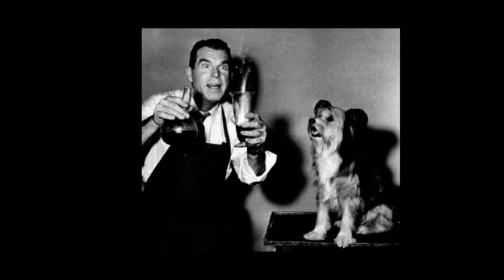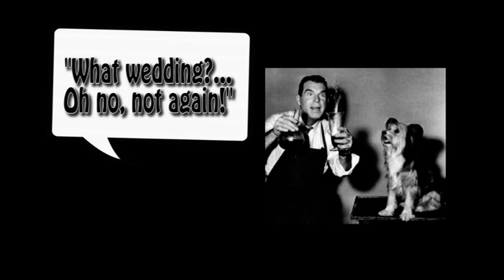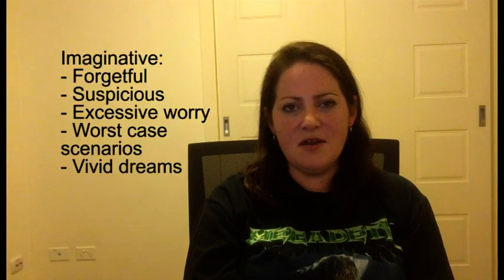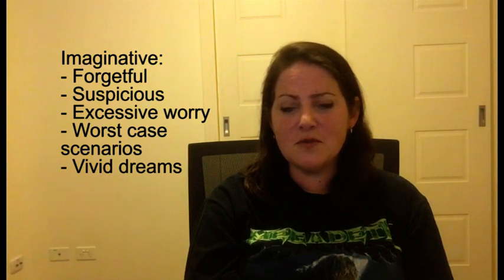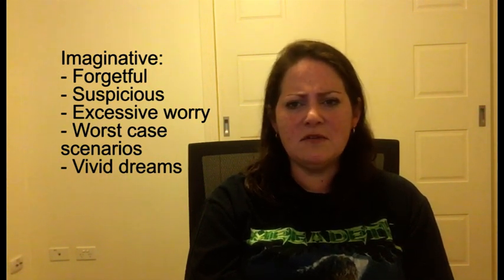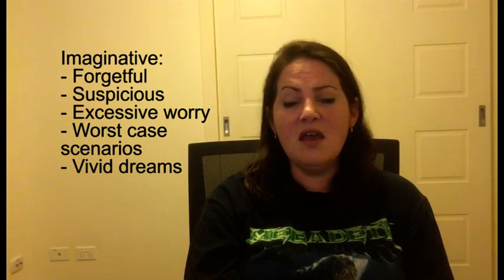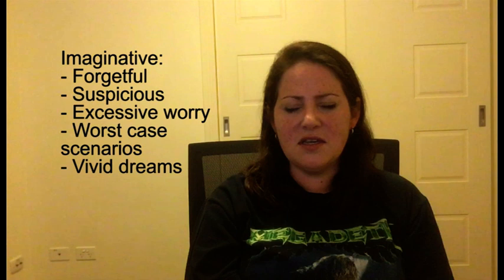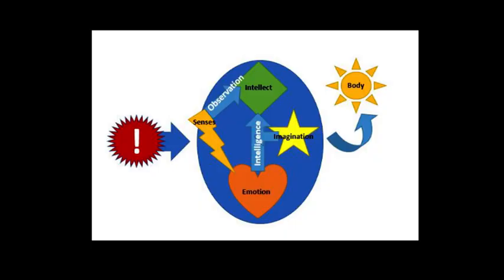The Five Overexcitabilities (what do the five forms of intensity look like?)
The Five Overexcitabilities in detail, including what the behaviours look like, and how they interconnect in the brain. Also, a speculative guess at whether Sir Isaac Newton had OEs!

Dabrowski’s theory of positive disintegration is a psychology framework for understanding intense experiences that often look and feel like mental illness, but which can also be viewed as building blocks for creating an authentic personality. This theory also talked about OE in gifted and creative people as 'developmental potential', and proposes that the intense and sensitive people may have a different view of the world, and an accelerated pathway through crisis to a more authentic self.

If you're exploring better ways to manage your mental health, a gifted or creative person who feels the world intensely, or going through a crisis (dark night of the soul), this channel might be for you!

Find other ND people - Adults With Overexcitabilities Facebook Page and Group